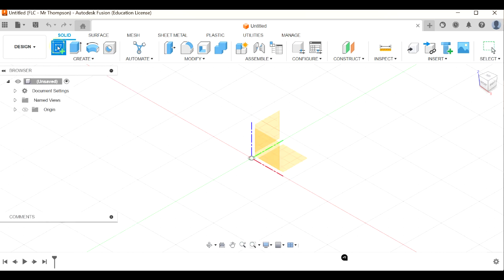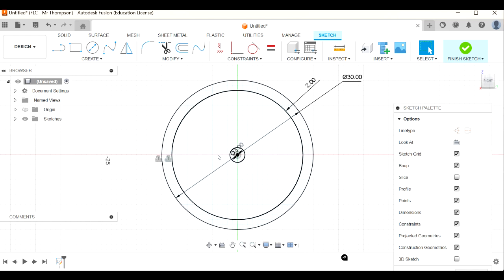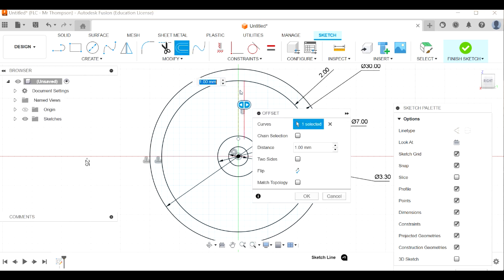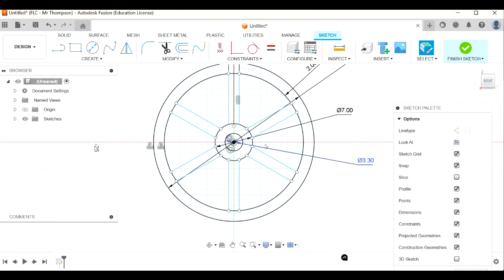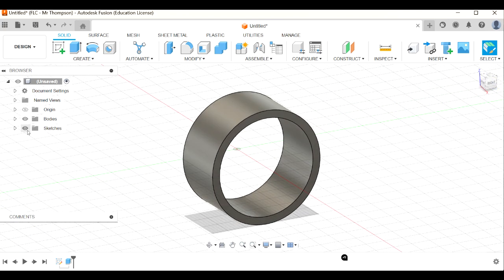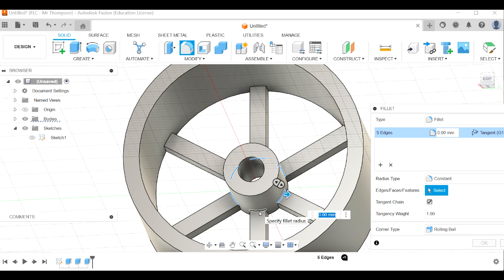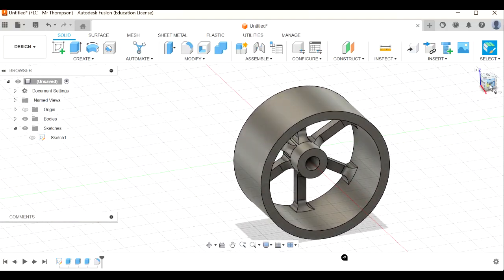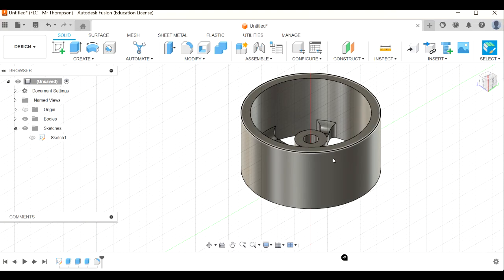CO2 Dragster in Fusion - Part 5 3D printable wheel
This is Part 5 in a series showing how to design your CO2 Dragster in Fusion.
This part shows how to design your own wheel for 3D printing